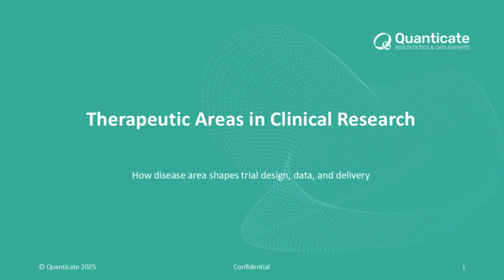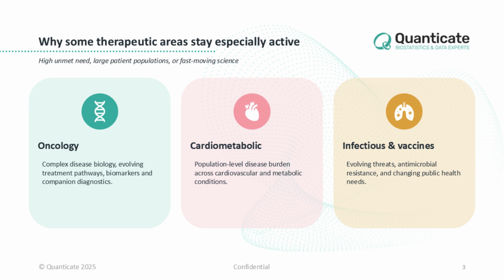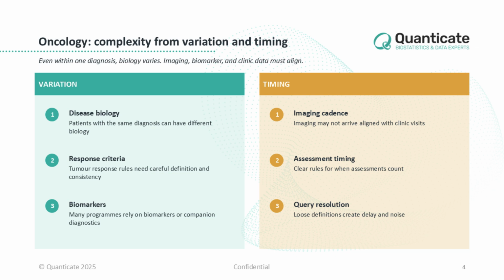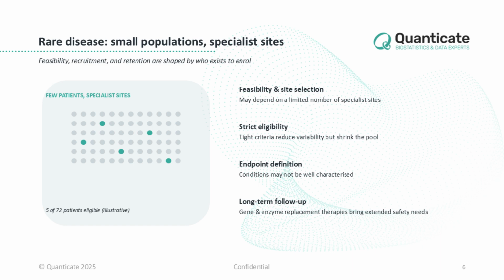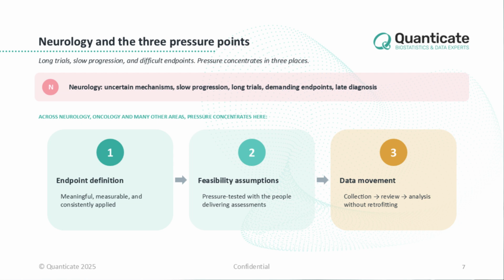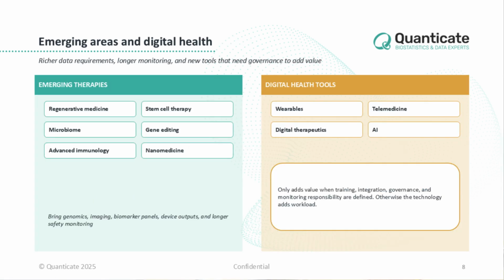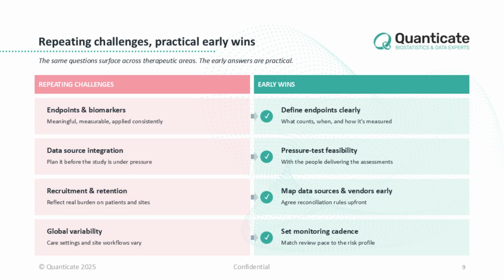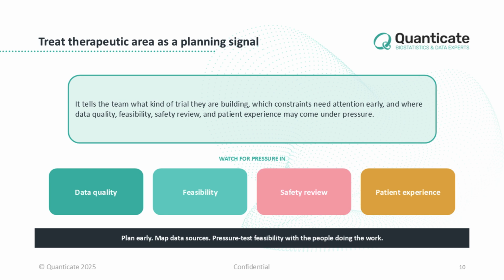An Introduction to Therapeutic Areas in Clinical Research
Therapeutic areas in clinical research are disease-focused categories that shape how a clinical trial is designed, delivered, reviewed, and analysed. In this explainer, we break down what therapeutic areas mean in practice, why labels such as oncology, rare disease, infectious disease, neurology, immunology, and cardiometabolic research matter, and how they influence endpoints, feasibility, safety review, data flow, and site delivery.

• What therapeutic areas mean in clinical development
• Why oncology, vaccines, virology, rare disease, and neurology bring different trial demands
• How therapeutic area choices affect endpoints, biomarkers, safety review, and data sources
• Why feasibility, recruitment, retention, and site burden need early attention
• How emerging areas such as gene editing, regenerative medicine, microbiome therapies, and digital health tools change oversight needs
• Common planning pitfalls when teams move into a new therapeutic area

Therapeutic area should be treated as a planning signal, not just a medical label. When teams define endpoints clearly, map data sources early, and pressure-test feasibility with the people delivering the assessments, studies are better placed to manage data quality, patient burden, safety review, and operational complexity.

At Quanticate, our biometrics, clinical data management, statistical programming, and clinical development teams support sponsors with practical, rigorous support across clinical trials and regulated development.